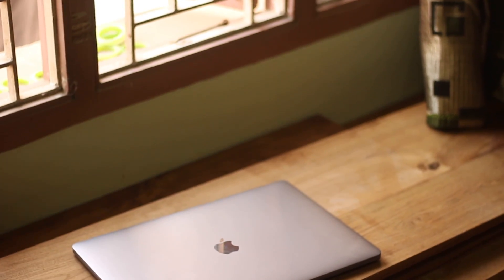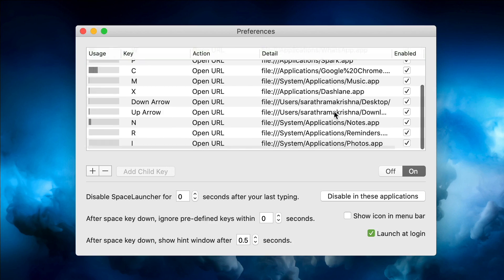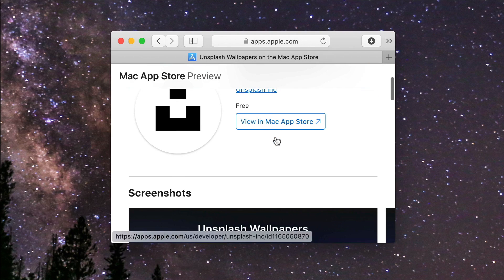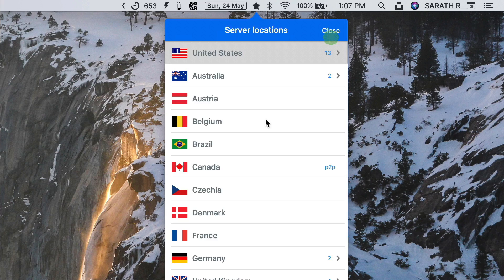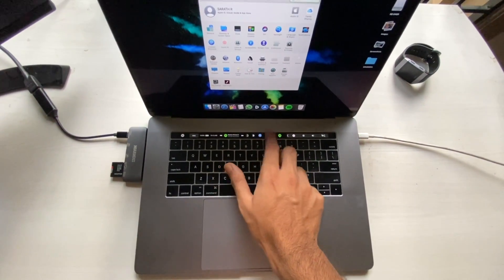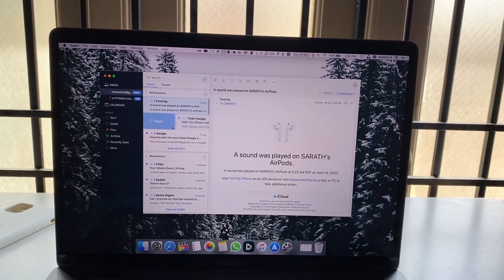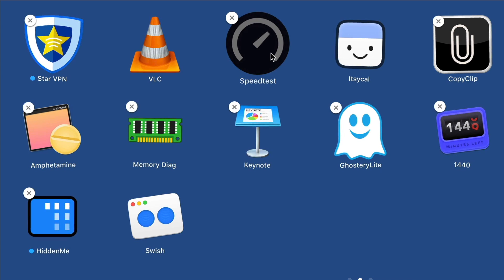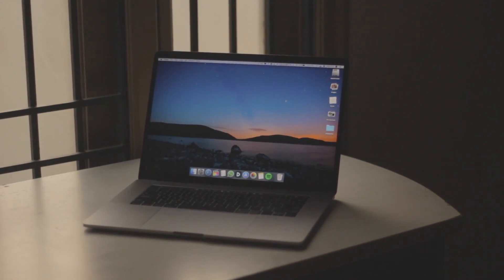best FREE mac apps.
In this video, I've shared the top FREE Best Mac Apps (2020) and I pretty sure that these free best apps would definitely boost your productivity, and also I think these are must-have essential best free mac apps.